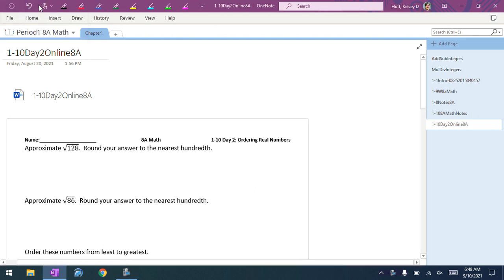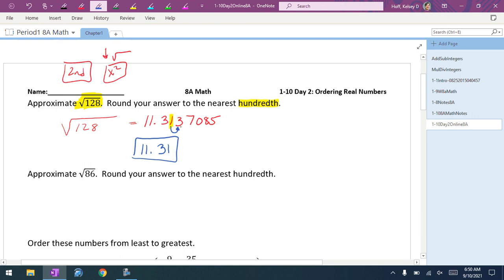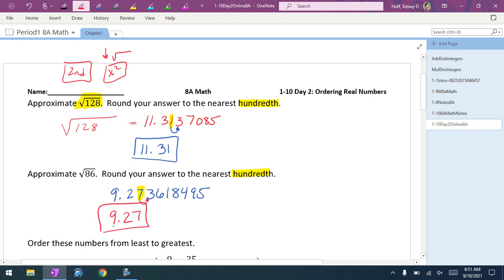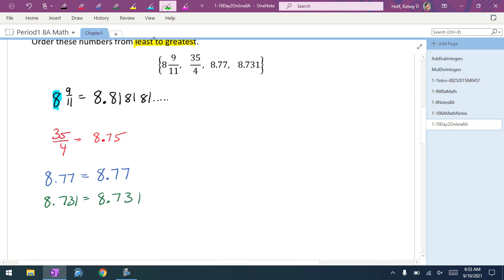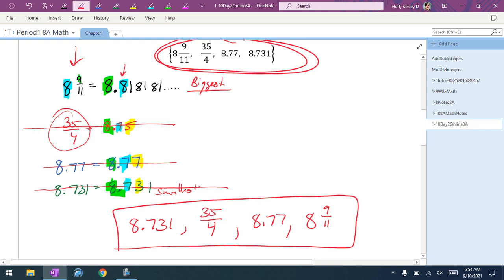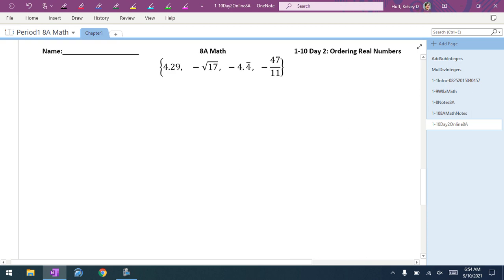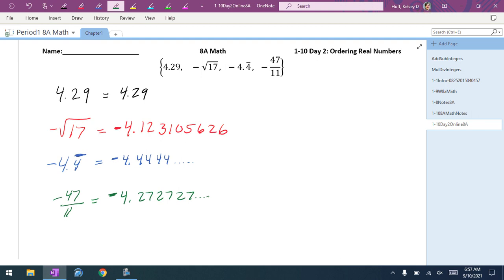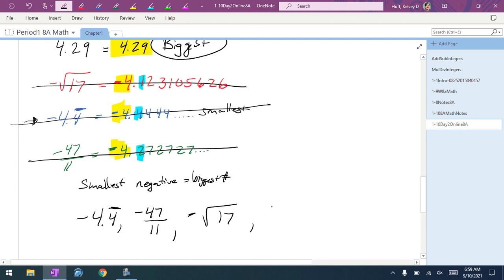1-10 Day 2 Online 8A